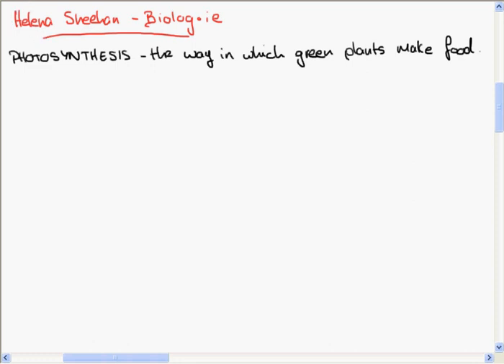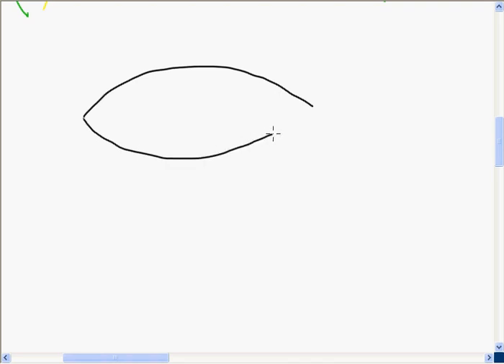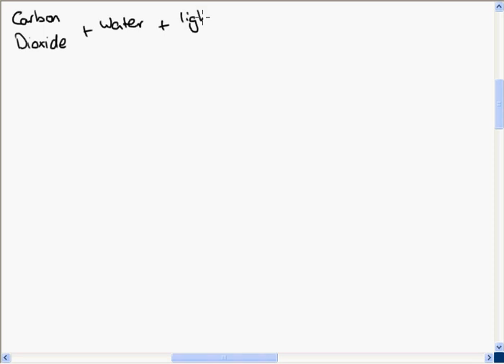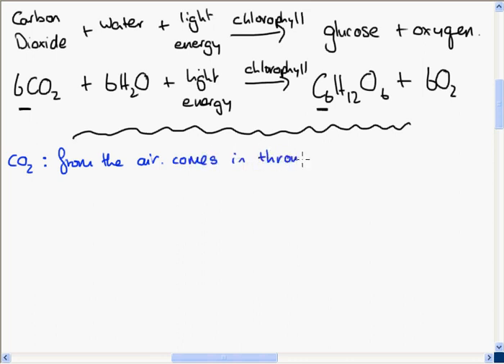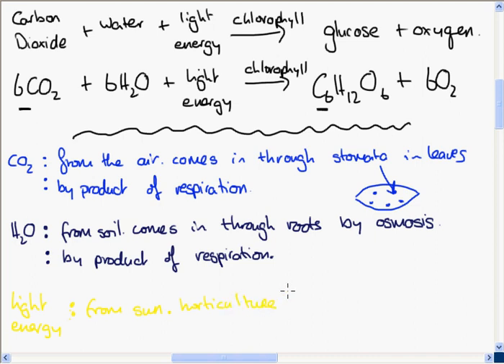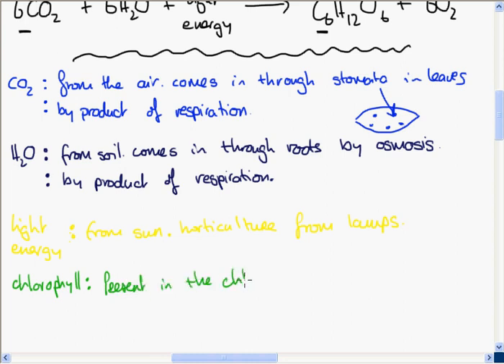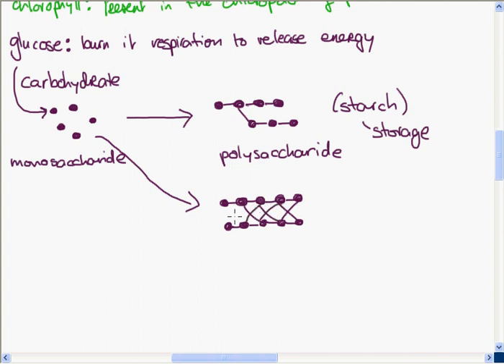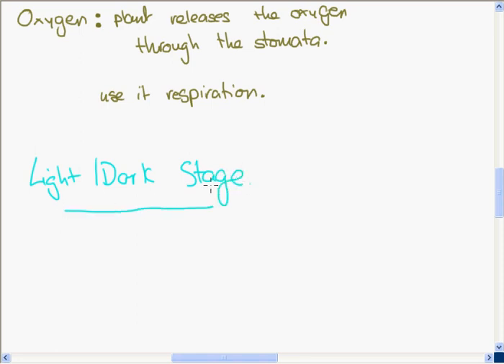Photosynthesis, an introduction for Leaving Cert Biology students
Vodcasts and revision courses for Leaving Cert Biology students.Green plants have the special ability to trap energy from the sun, combine it with other molecules and make food. The sun therefore is the ultimate source of energy for life on earth!
This vodcast explains what photosynthesis is all about and what the plant needs to make it happen.